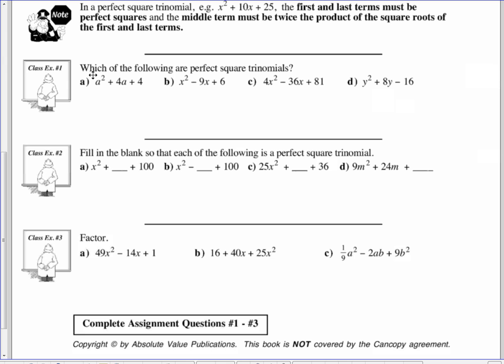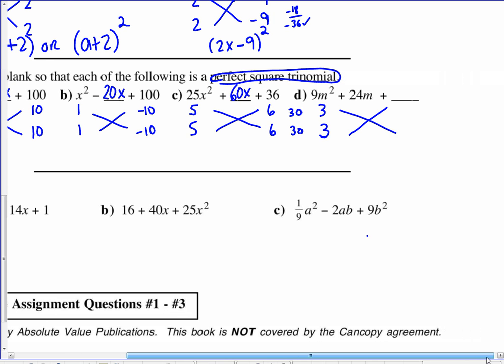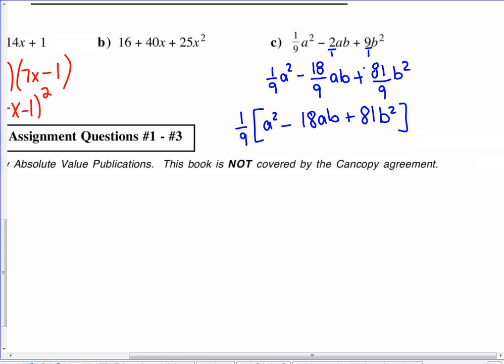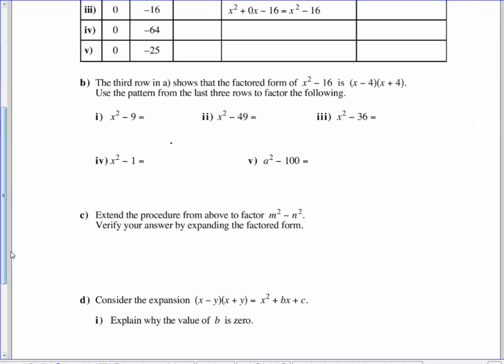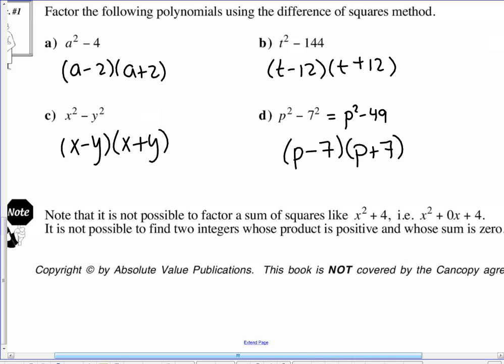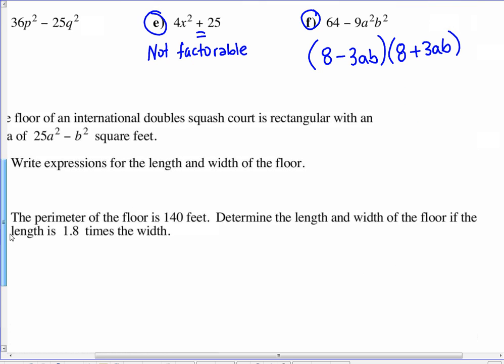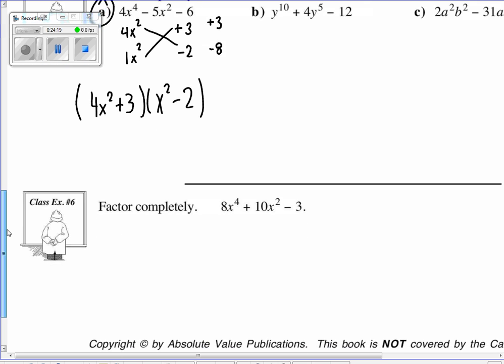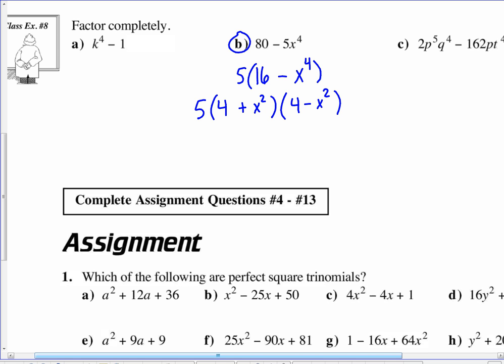Day 7 Perfect Squares and Difference of Squares